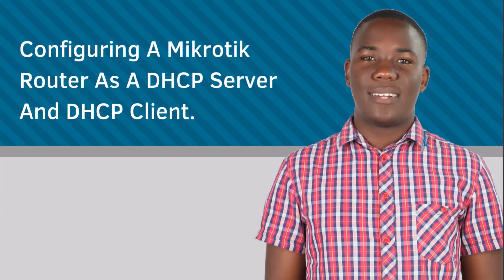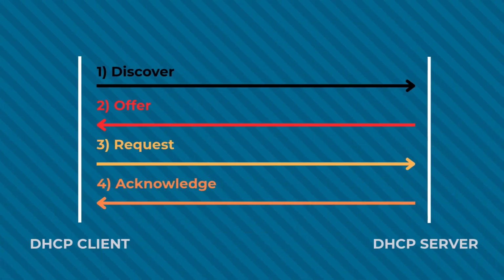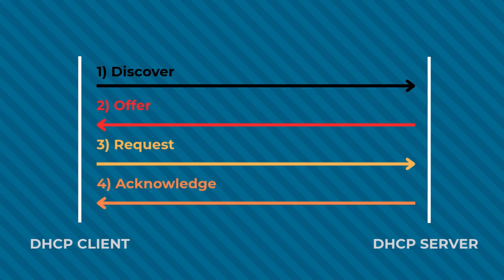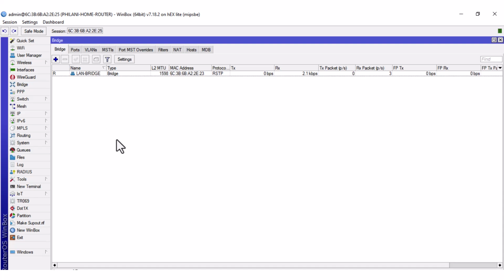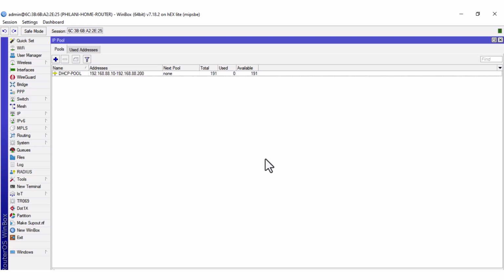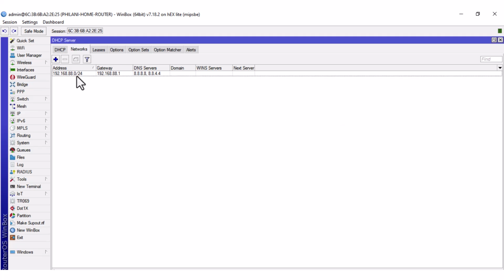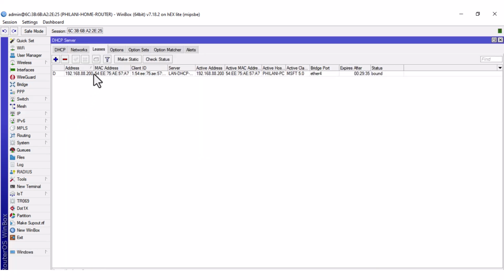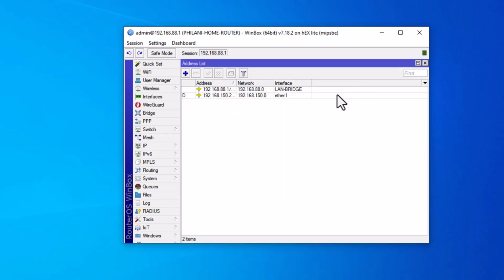Configuring A Mikrotik Router As A DHCP Server And DHCP Client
In this hands-on tutorial, learn how to configure a MikroTik Router using WinBox to function both as a DHCP Server and a DHCP Client. We’ll walk through each step so you can confidently manage DHCP  in your network.

✅ Topics Covered:

1) Overview of the DHCP DORA Process (Discover, Offer, Request, Acknowledge)
2) Using WinBox to configure your MikroTik router as a DHCP Server
3) Connecting a client device and verifying if it receives an IP address
4) Configuring the router as a DHCP Client on another interface
5) Checking if the router successfully receives an IP address from an upstream DHCP server

🛠️ Requirements:

1) A MikroTik router (physical or virtual)
2) WinBox software installed
3) Basic knowledge of networking fundamentals